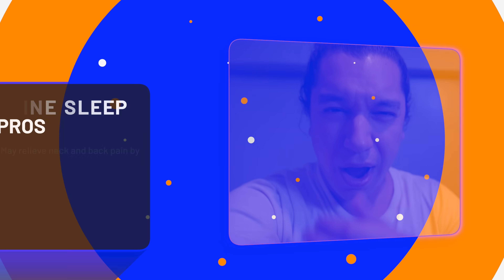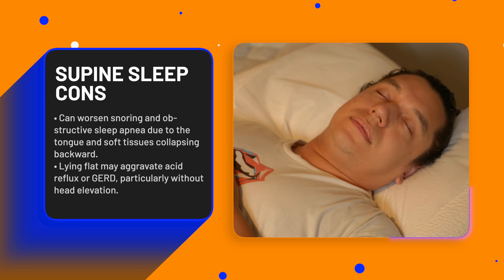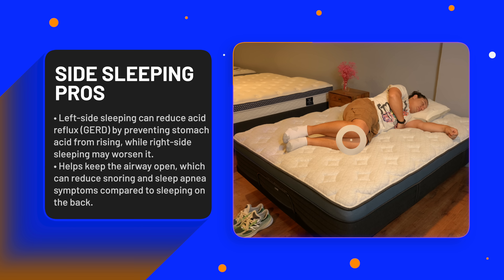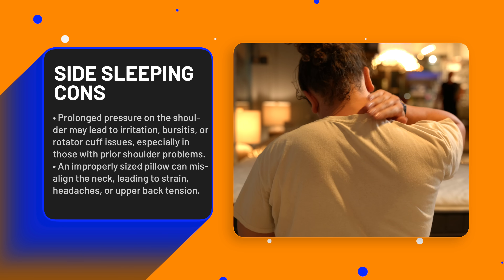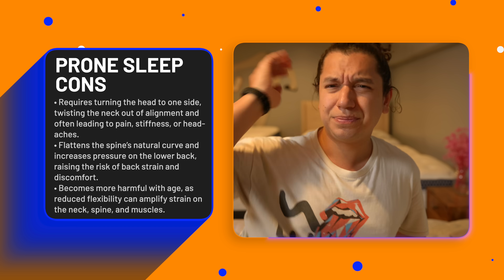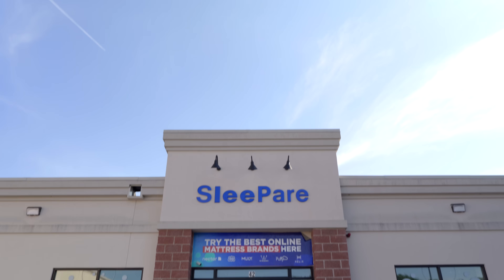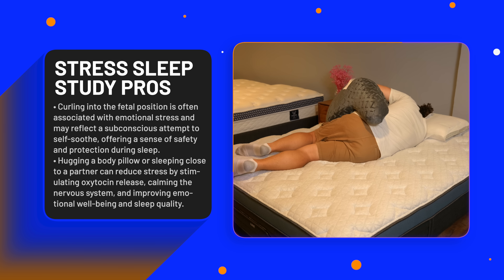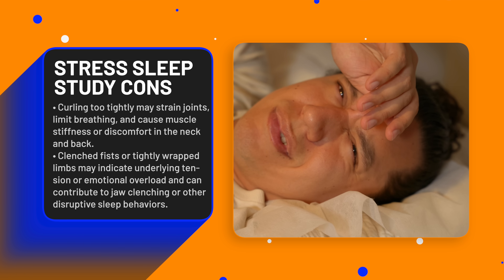How sleep positions affect your health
Unable to Visit In-Store? We've Got You Covered
Try & Buy Online Exclusive Mattresses at a SleePare Showroom:

Benefits of Shopping for a Mattress at SleePare:

✔️ Try Before You Buy: Test out America's top-rated online mattresses in person at SleePare stores. No pressure from salespeople, just relax and take a nap!
✔️ Find the Perfect Mattress: Expert staff can recommend mattresses based on your body type and sleep style.
✔️ Save Money: SleePare offers the best price guarantee on top mattress brands.
✔️ Easy Returns: Enjoy an extended return policy on all mattress purchases.
✔️ Unbiased Reviews: SleePare uses data science to compare different mattress brands so you can make the best choice.

Timeline
00:00 - Sleep Posture & Your Health
00:10 - Supine Sleeping Prons & Cons
01:07 - Side Sleeping Pros & Cons
02:00 - Prone Sleeping Pros & Cons
03:08 - Stress Induced Sleeping
04:04 - Thanks for Watching!